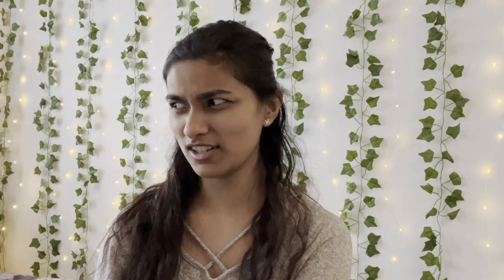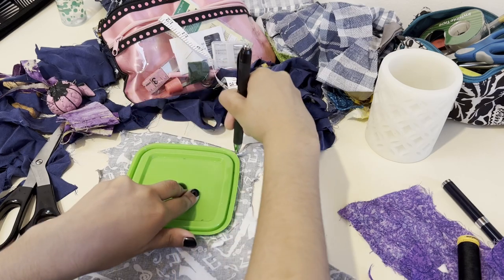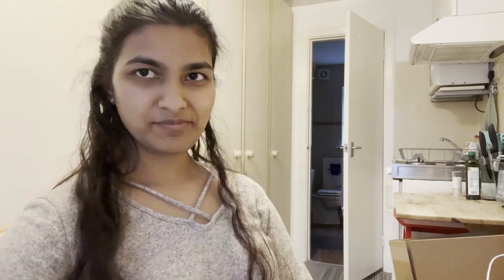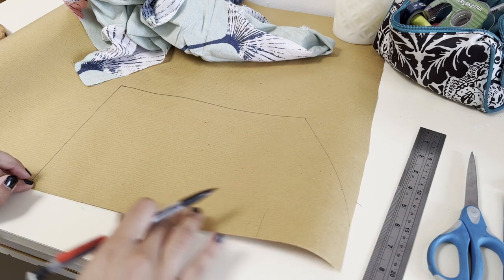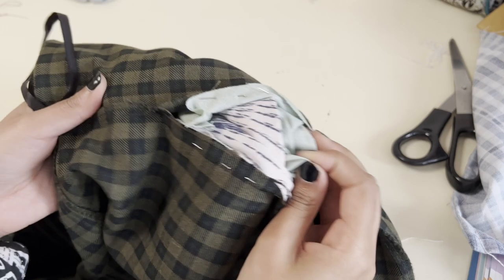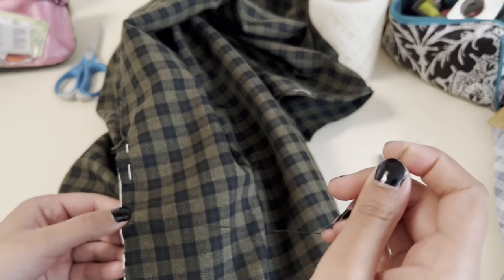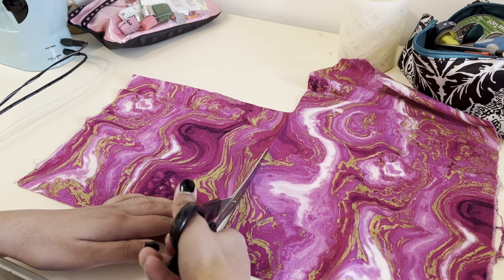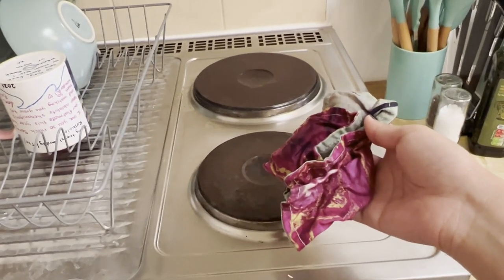Busting Some Cabbage: What to Do With Fabric Scraps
In which I get rid of scrap fabric with some small, easy projects!

(So sorry for the random glitches, I am now realizing my editing software is the problem and not my computer...hopefully this is the last time!)